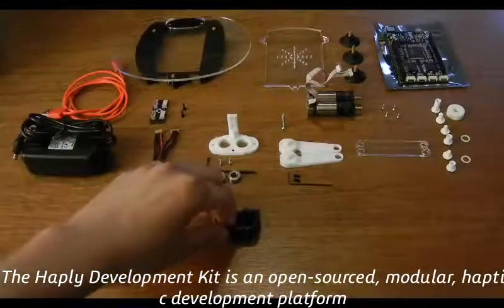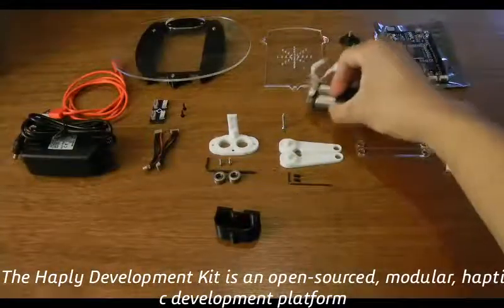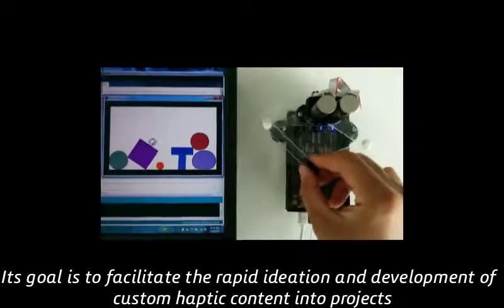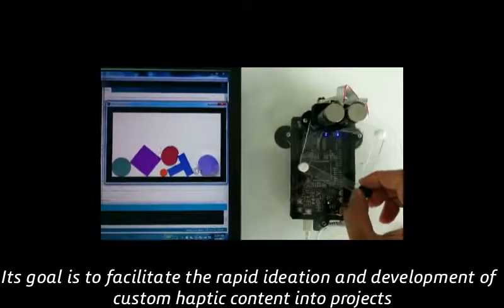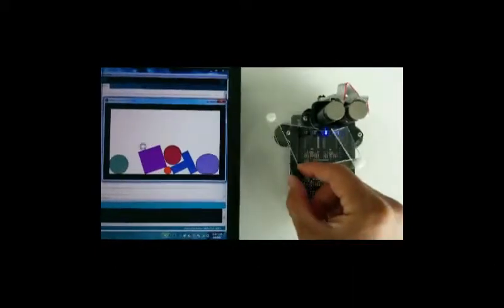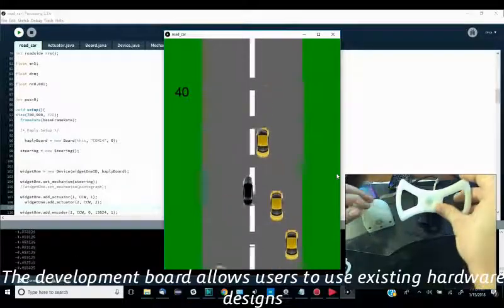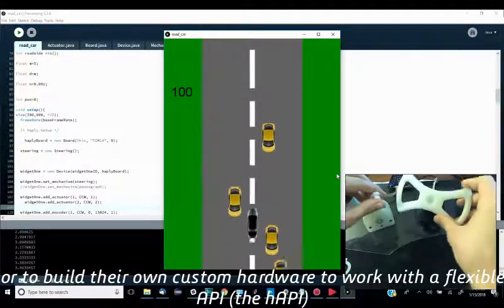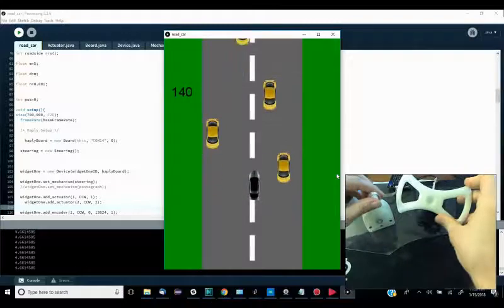CHI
This is a video describing our submission to CHI. The Haply Development Platform functions as a force-feedback I/O device. The platform is built on open-sourced hardware and software and is intended to allow developers interested in Haptic feedback to integrate custom designs into their work.